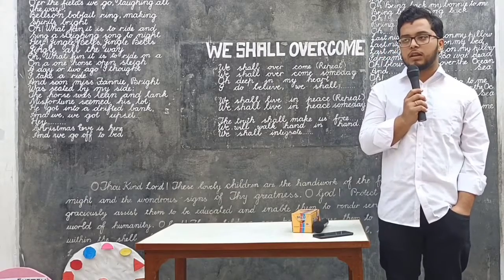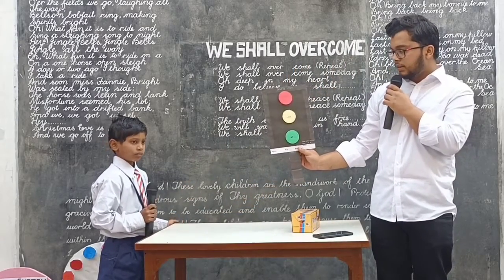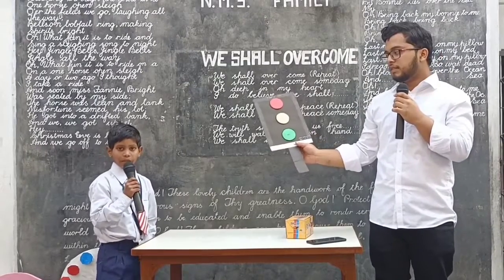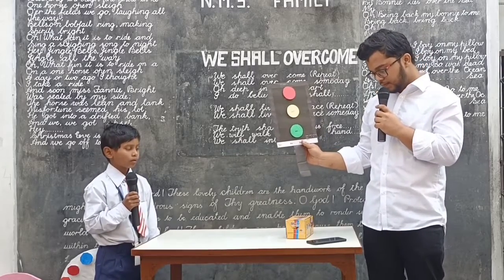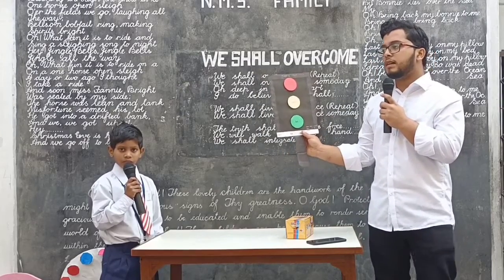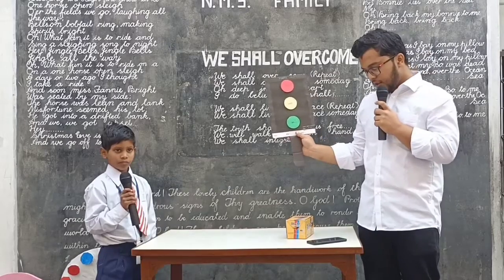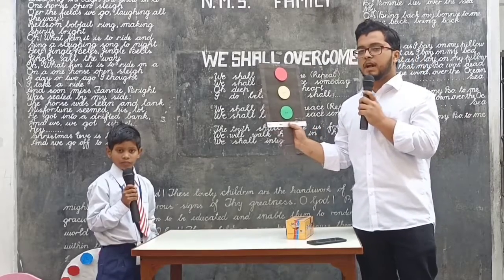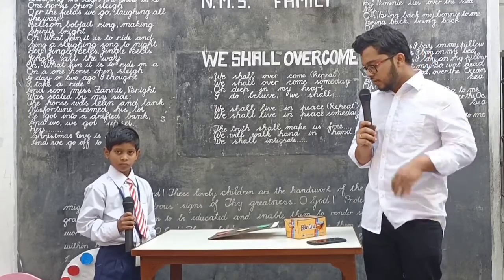Traffic Lights🚦Model presented by Mohd Abdullah